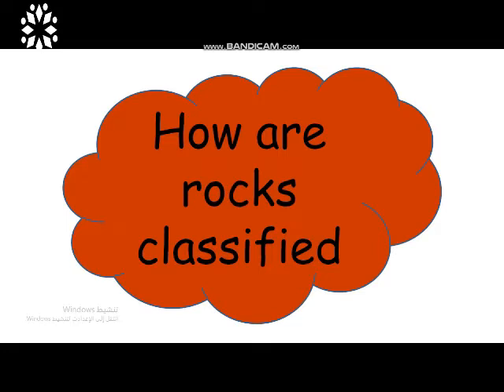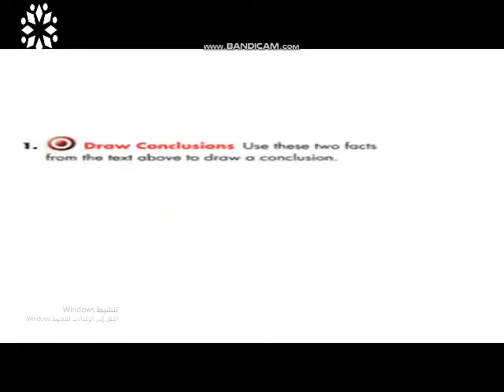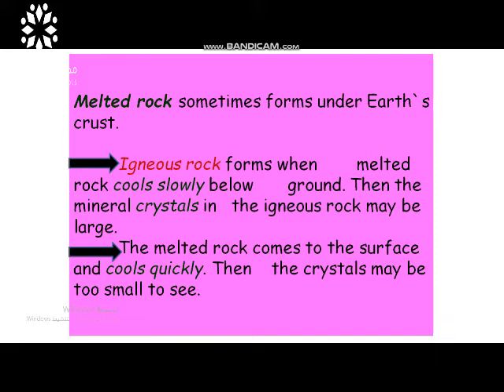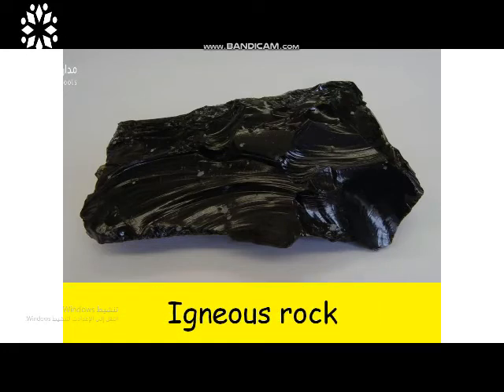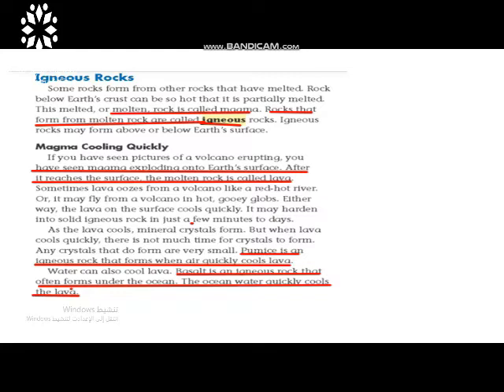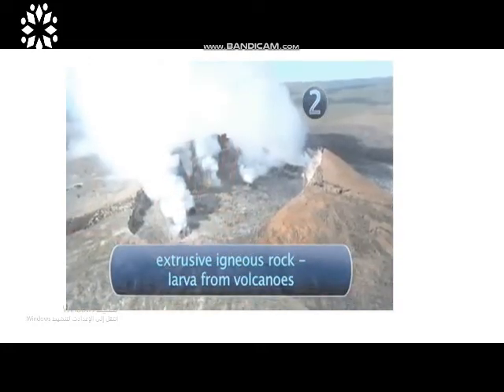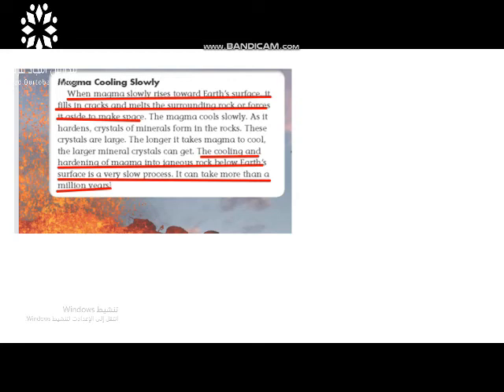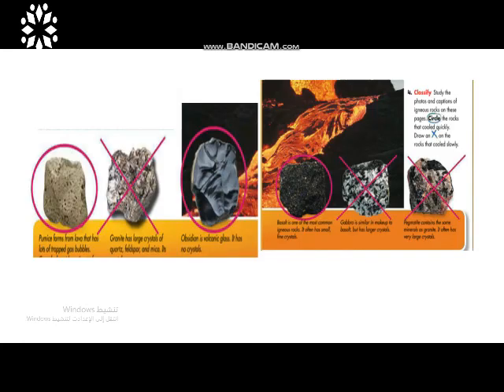How are rocks classifie 1 Grade4